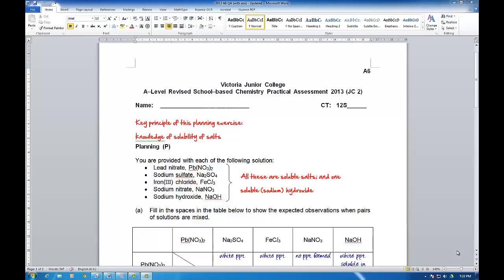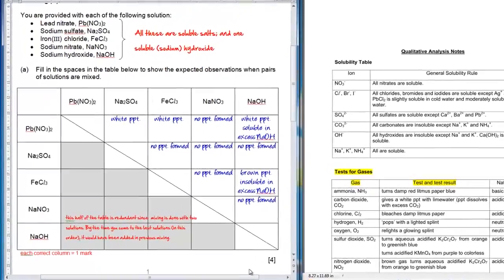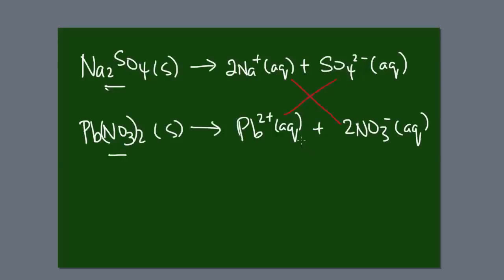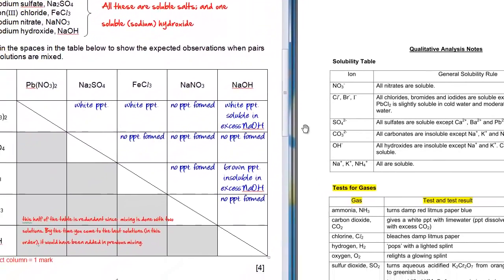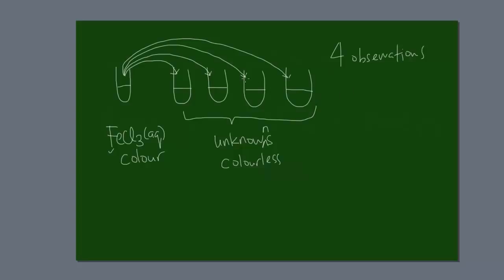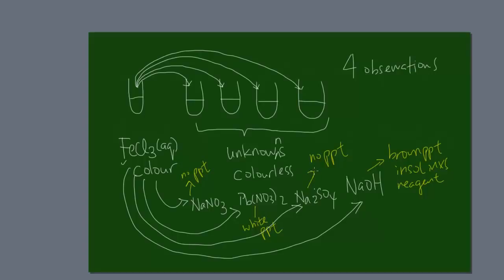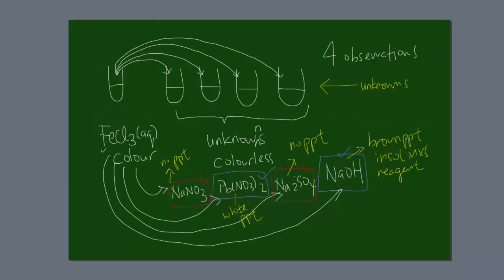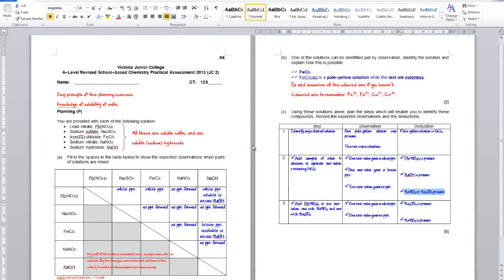2013 JC2 H2 Chemistry HBL Preparing Query & 2014 Earth Modifications